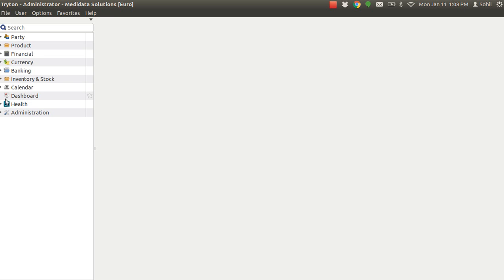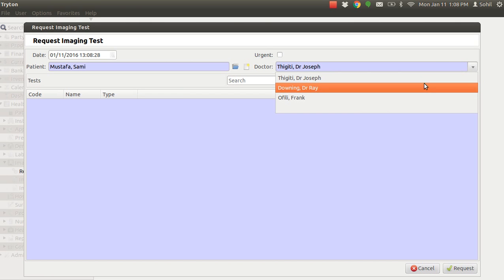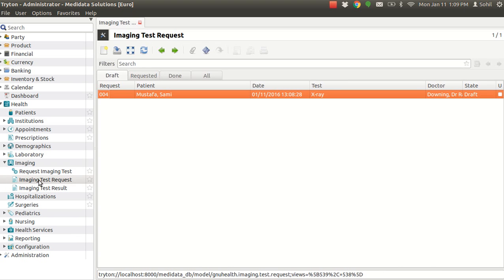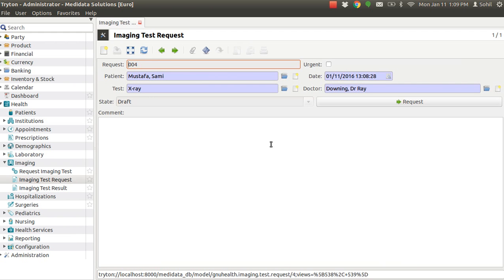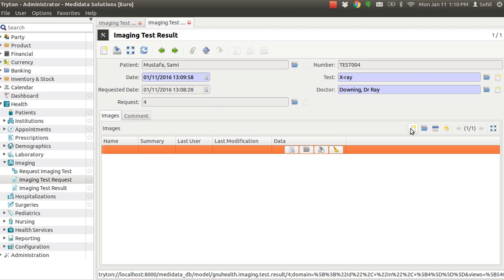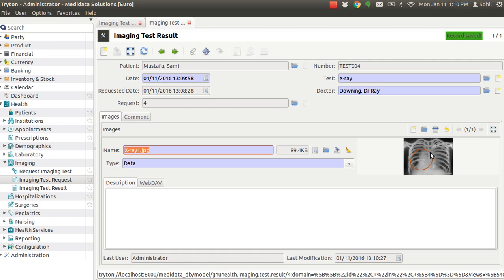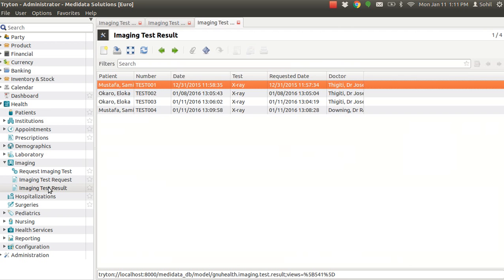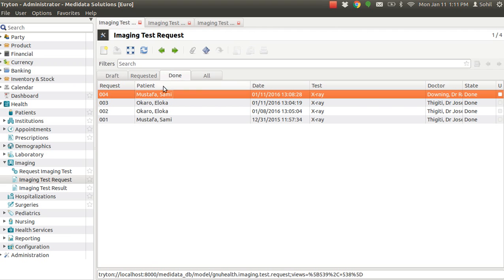Medidata : Imaging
Medidata  Imaging and Scans